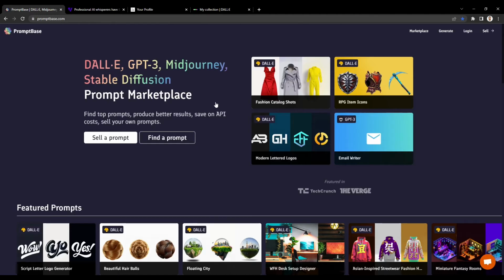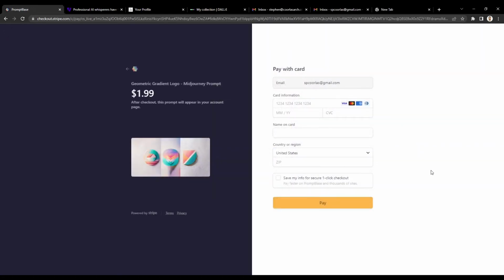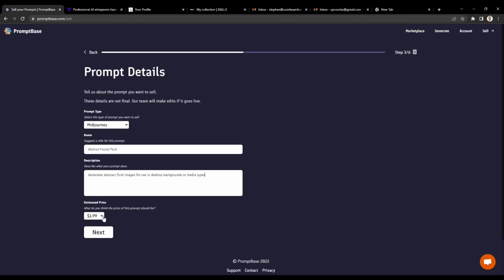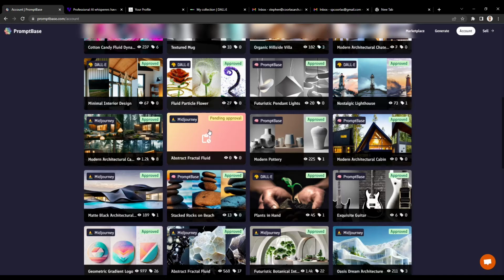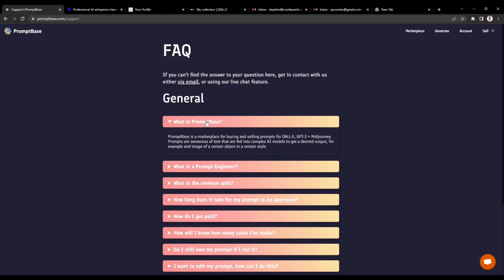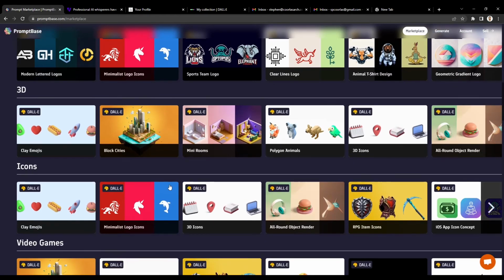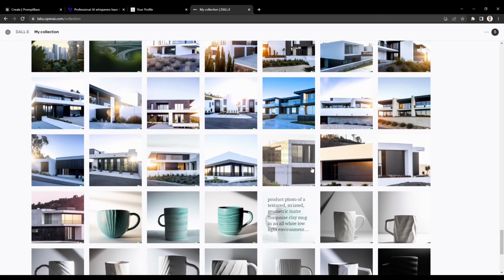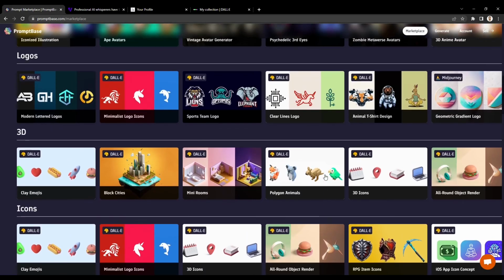Make Money Selling Prompts on PromptBase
This is a tutorial video showing how to sell prompts for AI generated images on a website called PromptBase. The website can also be used as a search engine to purchase prompts, and features an image generator.

Update:
You can check what version of Midjourney you are producing images in by typing /settings in the discord message box. It's likely you've been producing in V4, which was the latest version until 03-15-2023 when Midjourney released the option to produce in V5. For the time being you need to manually input --v 5 to create images in V5

How Do I Find My Profile URL?
then right click on the 3 dot icon near the upper right hand corner, and click "View as visitor" in a new window. Then copy and paste that window's URL - that is your user profile URL

This video is not sponsored and is not an advertisement, but is based on personal experience and use of the website. It's a great resource for anyone who has spent a significant amount of time producing and engineering prompts that they would like to sell.

The video also showcases some FAQs and unique features about the site that are currently under development, based on conversations with the site owner, Ben Stokes.

The site is constantly undergoing updates and revisions so for clarification this video was produced on October 8th, 2022.

00:00 - Introduction
00:20 - First Look
01:36 - Find a Prompt (Marketplace)
02:50 - Get Prompt (Purchase Prompt)
03:28 - Search and Filter
04:11 - Selling a Prompt
08:30 - Your Account
10:54 - FAQs and Support
13:38 - Upcoming Features
16:20 - Generate Images
18:55 - Final Thoughts